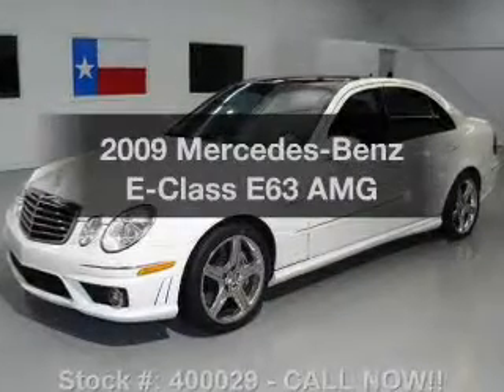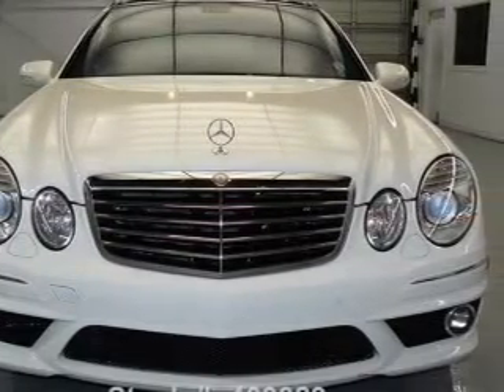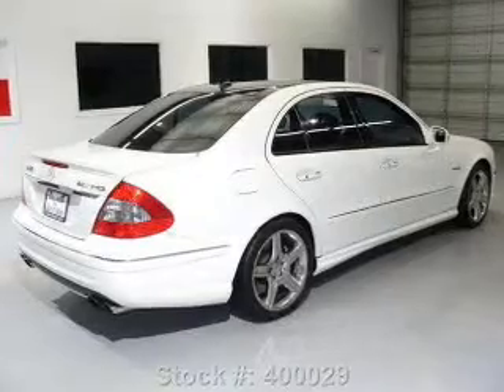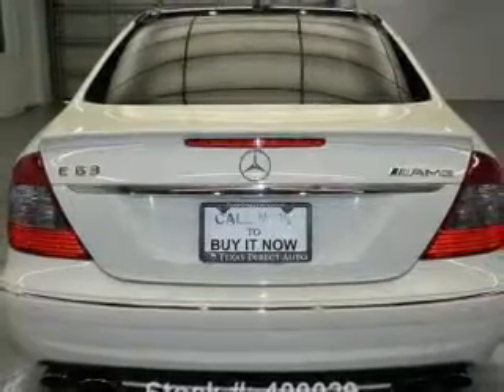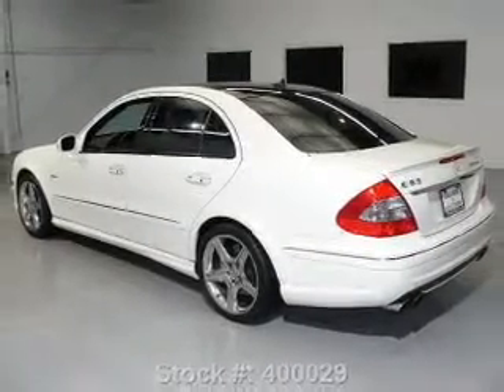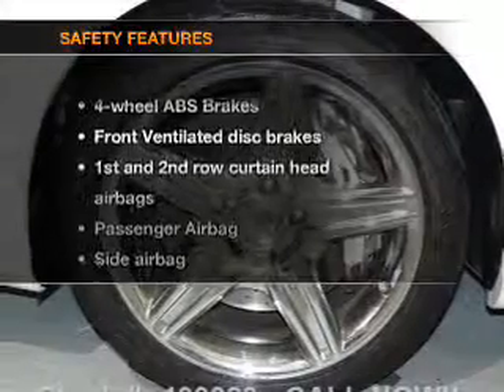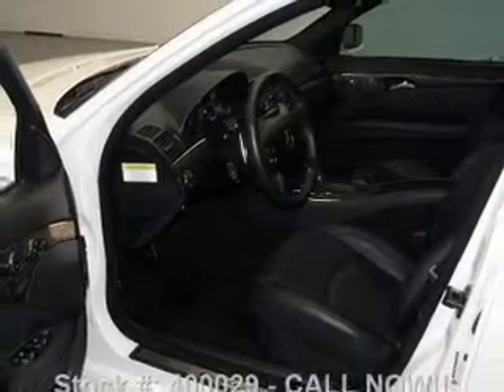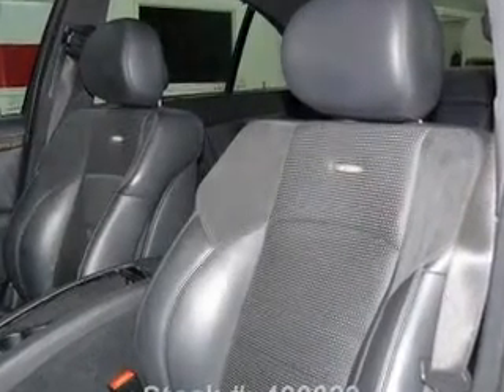2009 Mercedes-Benz E-Class - Stafford TX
Year: 2009
Make: Mercedes-Benz
Model: E-Class
Trim: E63 AMG
Engine: 6.2 liter 8 cylinder 32 valve
Transmission: 7-Speed Automatic
Color: Arctic White
Mileage: 28437
Address:
12053 Southwest Freeway